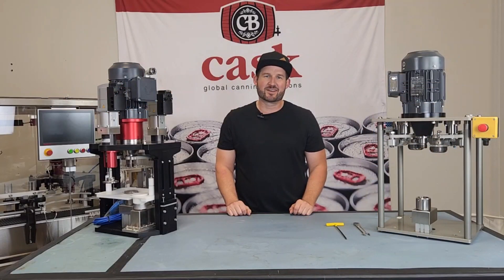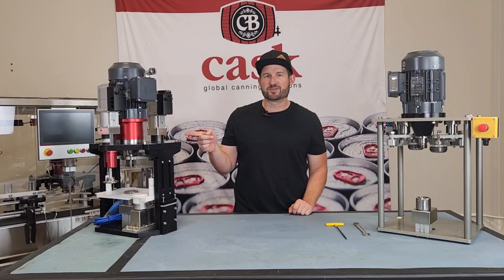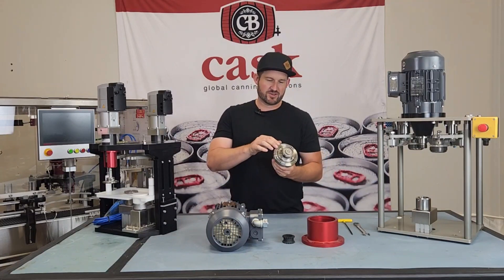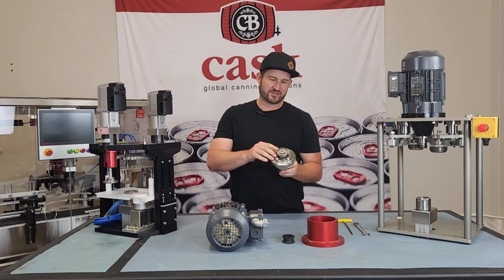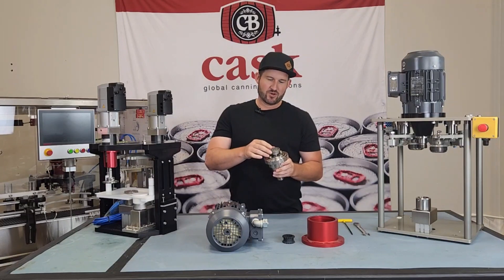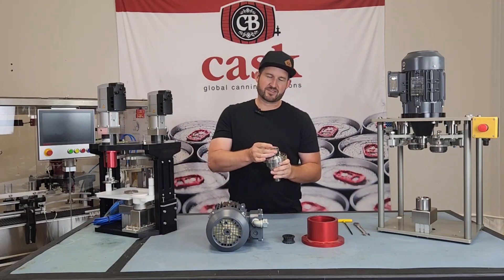Cam Seamer Chuck Spindle Removal & Installation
Learn how to remove the spindle from a cam seamer during a pre-operational check or to send to Cask for seamer refurbishment.